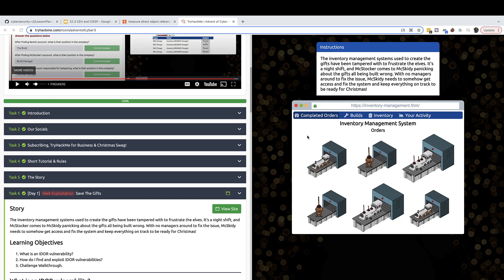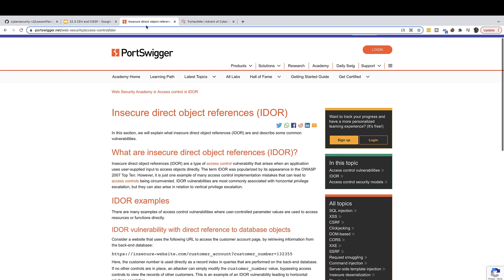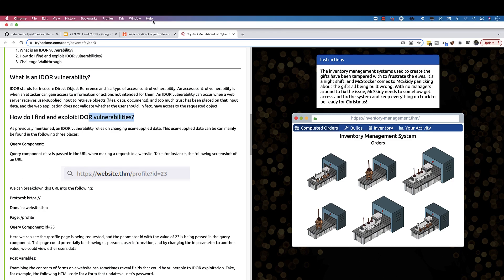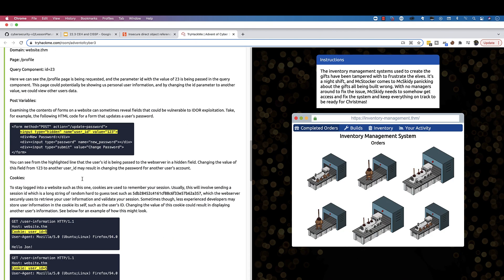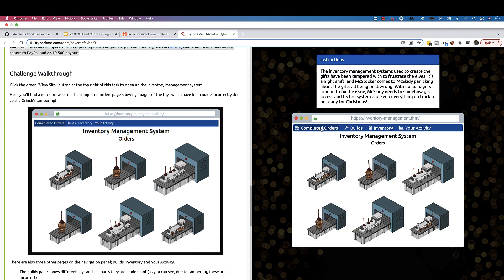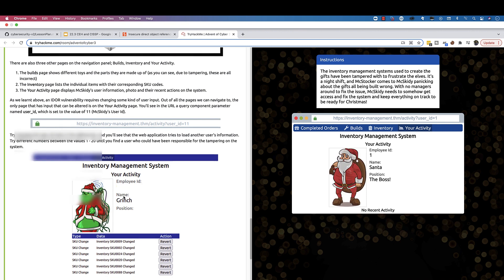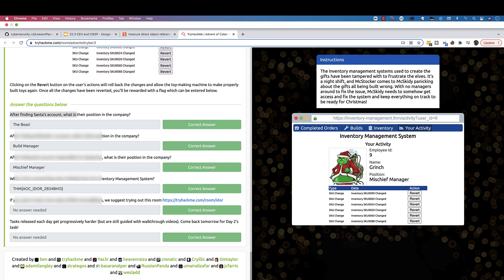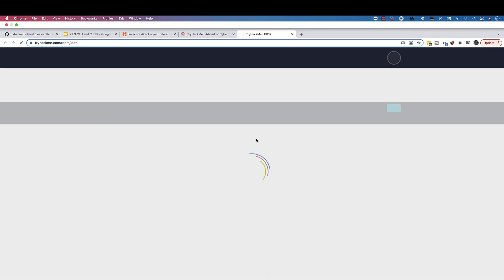TryHackMe | Advent of Cyber - 2021 DAY 1 | Web Exploitation Save The Gifts Walkthrough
According to Tryhackme, there are:
 100% FREE
 Video walkthroughs